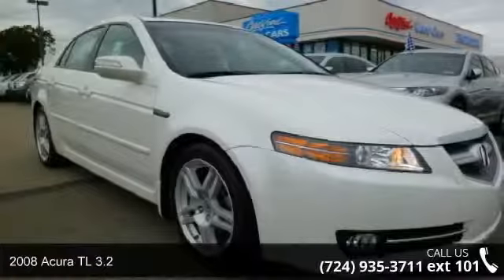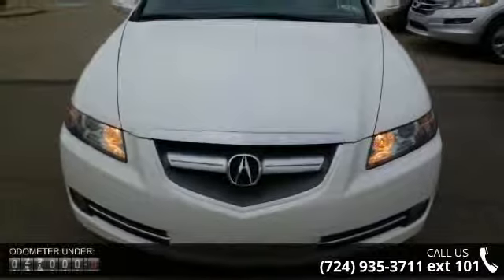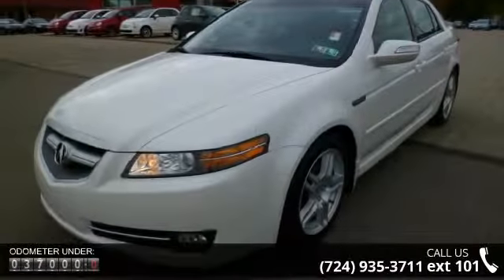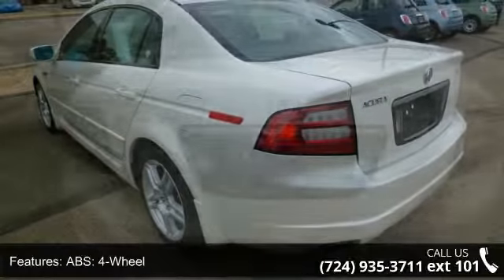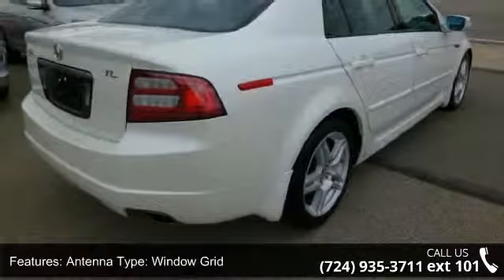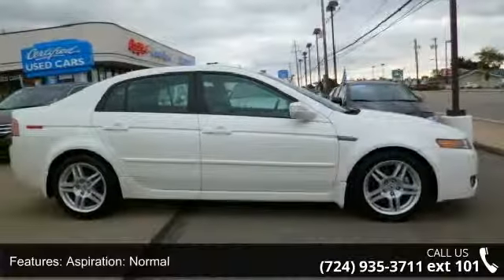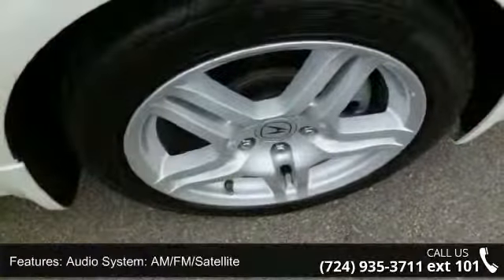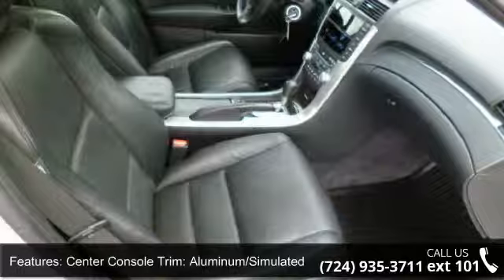2008 Acura TL 3.2 - Baierl Honda - Wexford, PA 15090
For Sale in Wexford, PA 15090

*CLEAN CARFAX*, *1 OWNER*, and CERTIFIED - 2 YEAR / 100,000 MILE WARRANTY. TL 3.2, 4D Sedan, 5-Speed Automatic, White Diamond Pearl, Ebony, Acura/ELS Prem AM/FM w/XM Satellite Radio, Alloy wheels, Front dual zone A/C, Heated door mirrors, Heated front seats, High-Intensity Discharge Headlights, Memory seat, Perforated Leather Seat Trim, Power moonroof, Remote keyless entry, Security system, Steering wheel mounted audio controls, and XM Satellite Radio. There are used cars, and then there are cars like this well-taken care of 2008 Acura TL.  This luxury vehicle has it all, from a posh interior to a wealth of terrific features.  If you want a creampuff with style, this is it. Designated by Consumer Guide as a Recommended Premium Midsize Car in 2008. Climb into this fantastic TL and be impressed by the low mileage number staring back at you. This baby's life is just getting started.